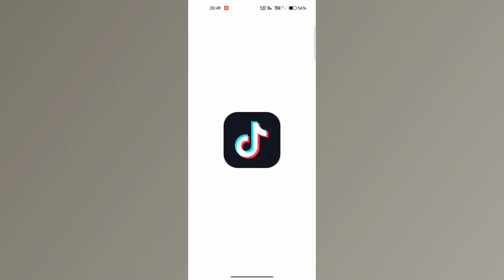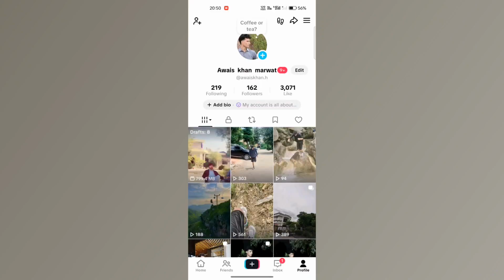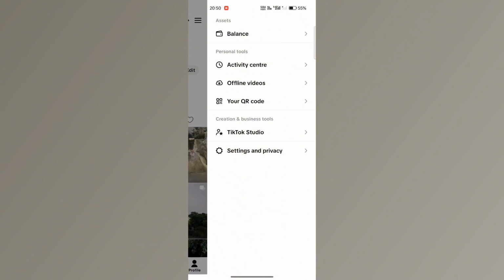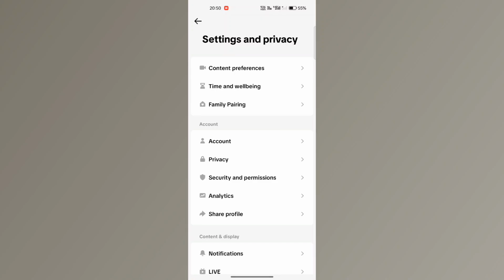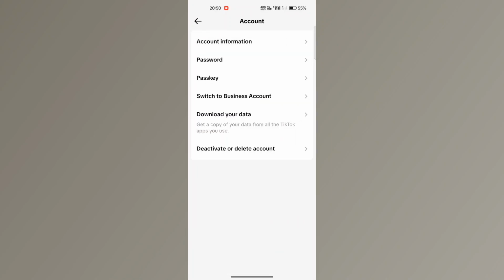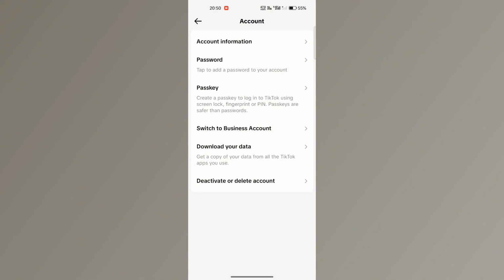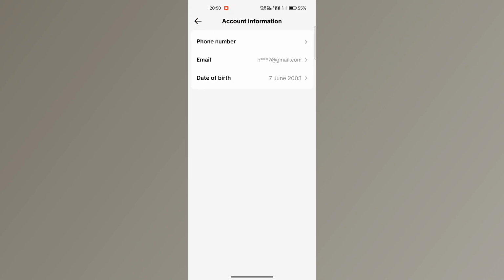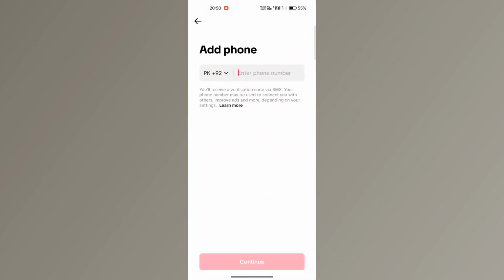How To Remove Your Phone Number From TikTok | Easy Method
This Tutorial Shows You How To Remove Your Phone Number From TikTok For Better Privacy And Security. You Will Learn How To Access Your Account Settings, Disconnect Your Phone Number, And Replace It With Email Or Another Login Option. This Method Helps Keep Your Account Safe And Prevents TikTok From Linking Your Profile To Your Contacts.